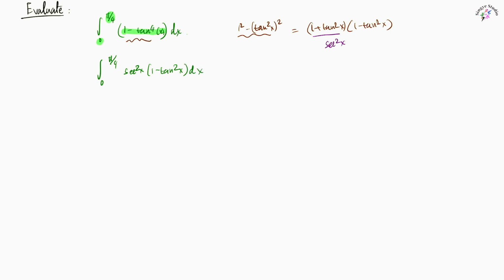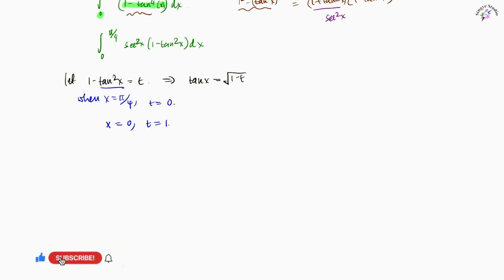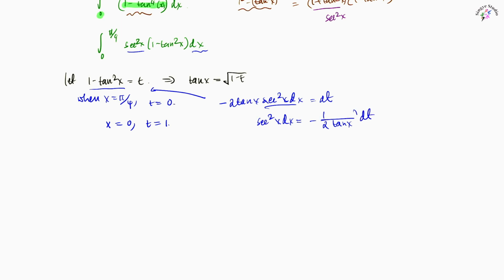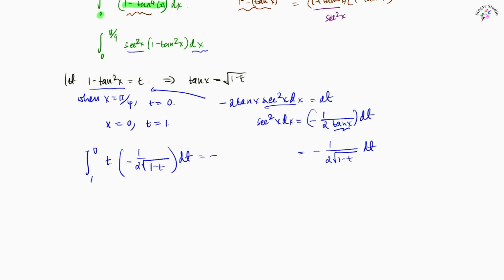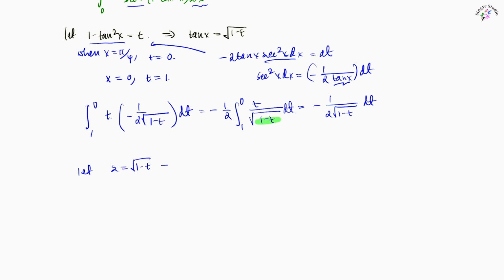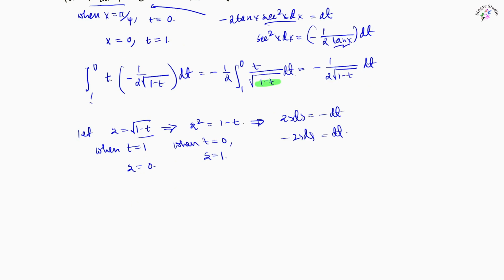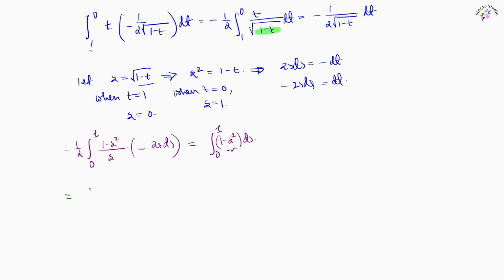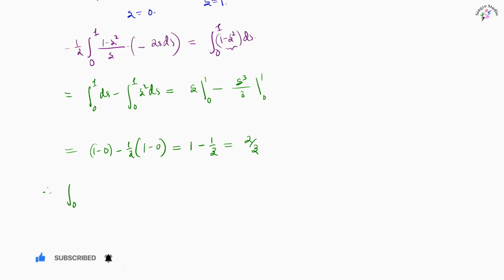𝐄𝐯𝐚𝐥𝐮𝐚𝐭𝐢𝐨𝐧 𝐨𝐟 𝐈𝐧𝐭𝐞𝐠𝐫𝐚𝐥: ∫𝟏-𝐭𝐚𝐧^𝟒(𝐱)𝐝𝐱 (𝐟𝐫𝐨𝐦 𝟎 𝐭𝐨 \𝐩𝐢/𝟒) | 𝐂𝐚𝐥𝐜𝐮𝐥𝐮𝐬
In this video, I evaluate the integral 𝟏-𝐭𝐚𝐧^𝟒(𝐱) (𝐟𝐫𝐨𝐦 𝟎 \𝐩𝐢/𝟒) w.r.t x. This question was found on one instagram. It's fun! Check this out!

My resources:

1. Video editing software I use: Davinci Resolve 18, VN Editor

2. Animation software I use: krita

4. Writing and editing tech I use: iPad Air(4th gen), Macbook Air M2

5. Camera I use: oppo f15, ipad air4

0:00 Intro
0:27 Expressing as differences of squares
1:09 Initial Substitution
3:14 Final Substitution
5:02 Final Result
5:24 Outro